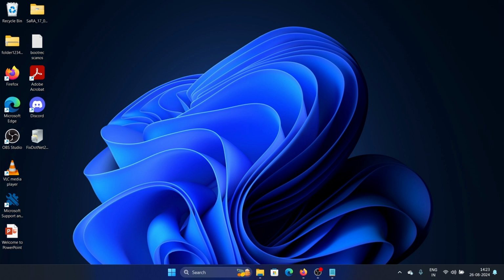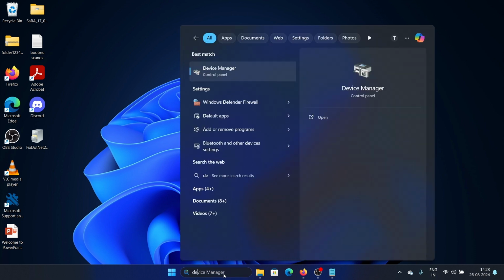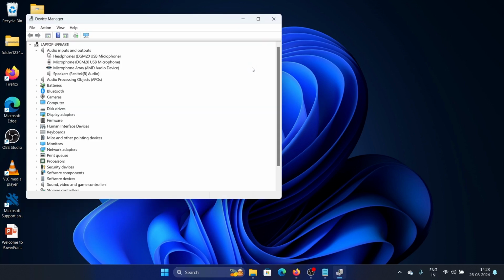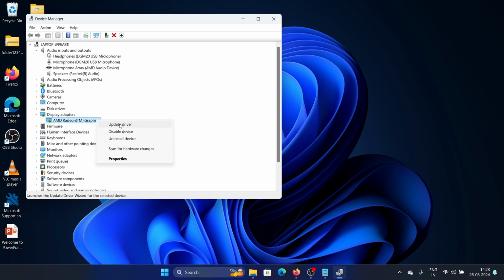How To Fix Graphics Device Driver Error Code 22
Video Title: How To Fix Graphics Device Driver Error Code 22

Experiencing Graphics Device Driver Error Code 22? This video provides a simple, step-by-step solution to resolve this driver issue. Follow our easy instructions to fix the error and get your graphics running smoothly again. Watch now to troubleshoot and restore optimal performance!